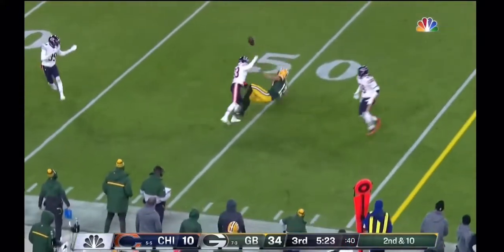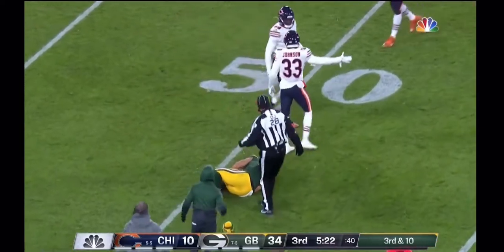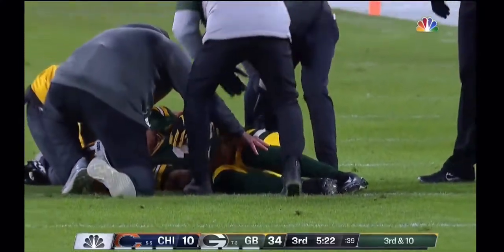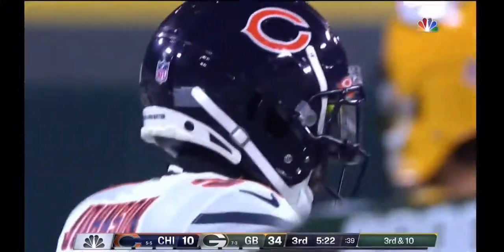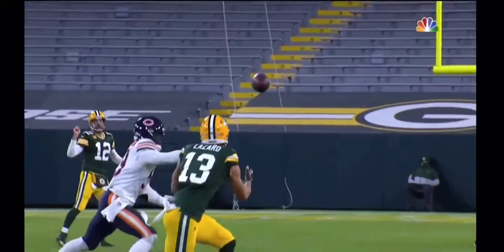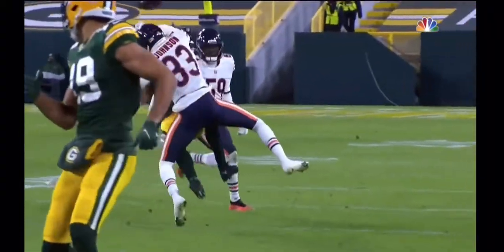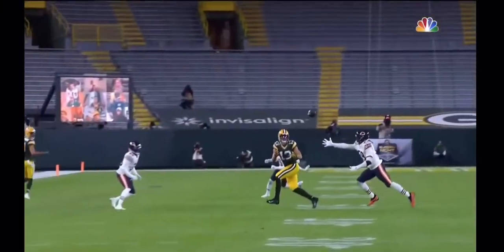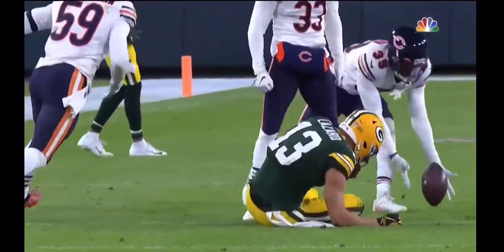*BIG HIT* Bears Jaylon Johnson takes his frustration out on the Packers TE!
Help me grow my channel with your comments, likes and Subscribes!